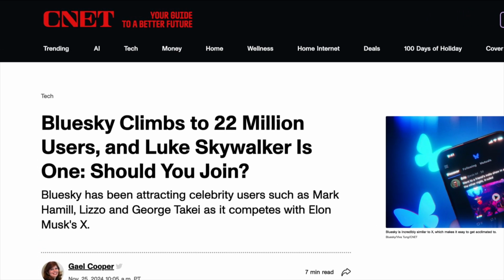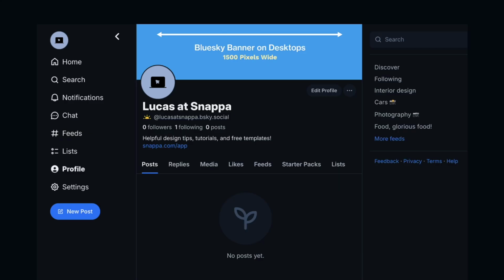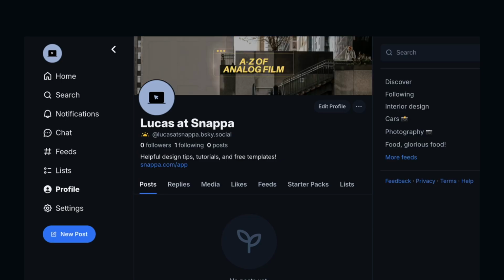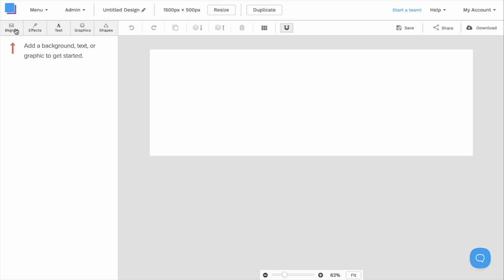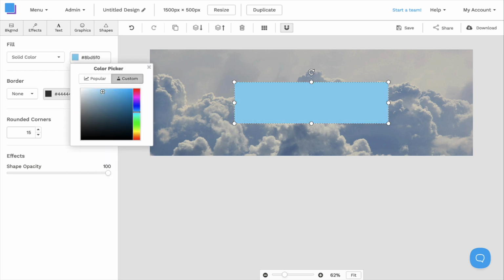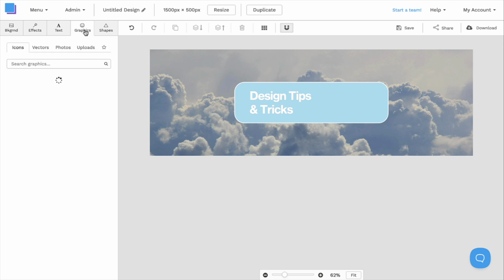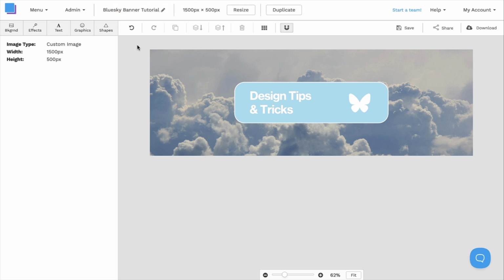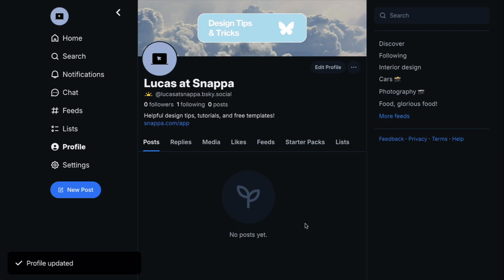How to Make a Bluesky Banner + Size Guide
In this Bluesky banner tutorial, we’ll teach you how to create a Bluesky banner with the correct Bluesky banner size.

0:00 What is Bluesky?
0:33 Bluesky Banner Size Dimensions
0:47 Bluesky Banner Crop
1:20 Free Bluesky Banner Creator
1:39 Bluesky Banner Design Tutorial
3:45 How to Download a Bluesky Banner
4:08 How to Upload a Banner to Bluesky
4:41 Outro